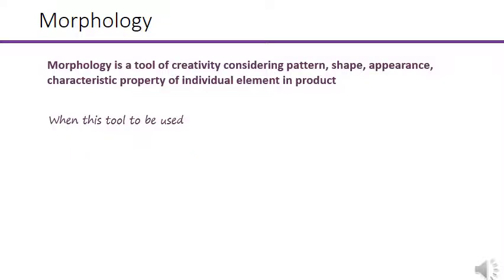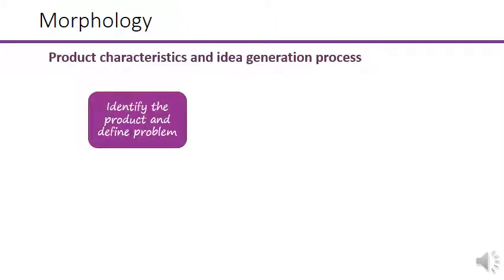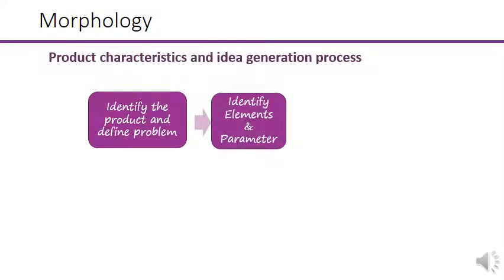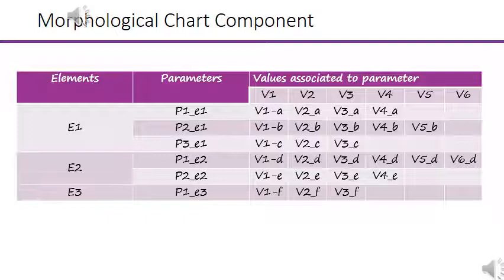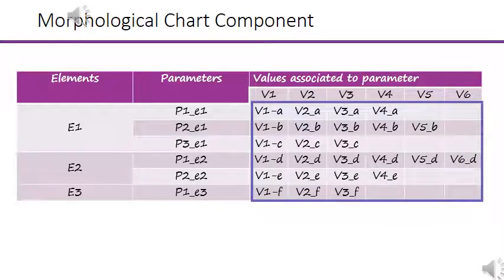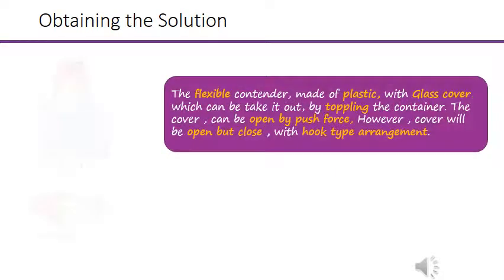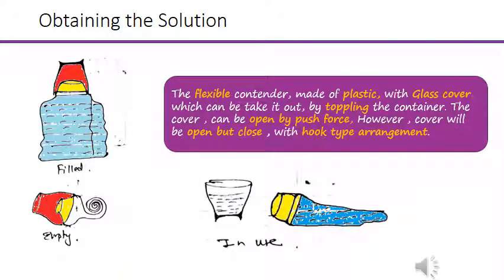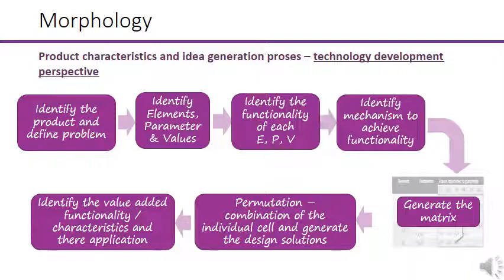Creativity Tools : Morphology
Tools for creativity - Morphology, supports in creating pool of ideas achieved through variation in the characteristics of the product